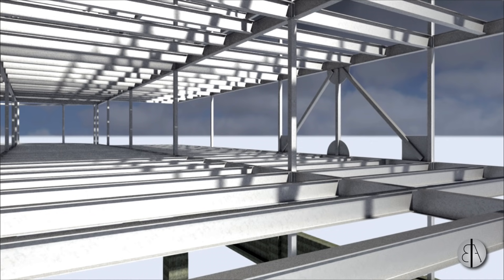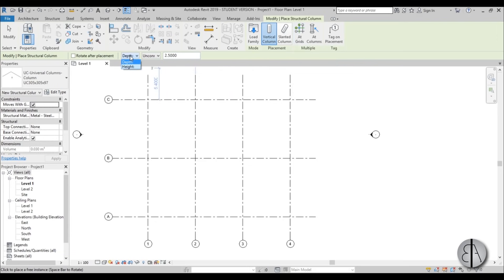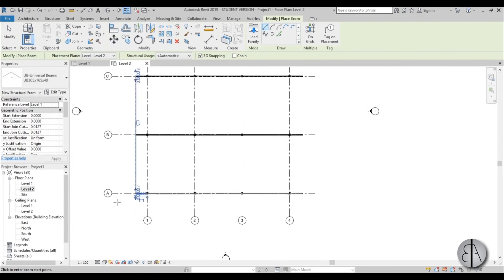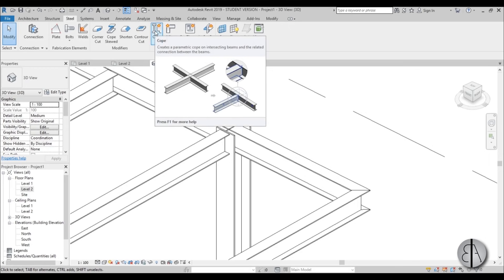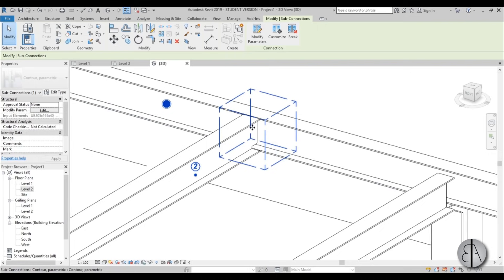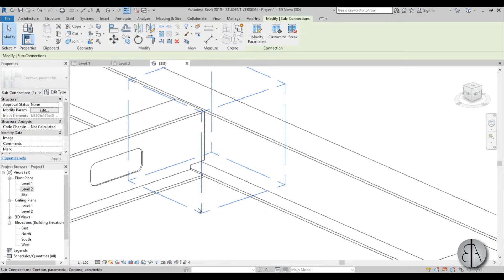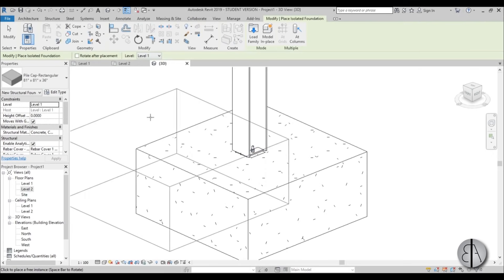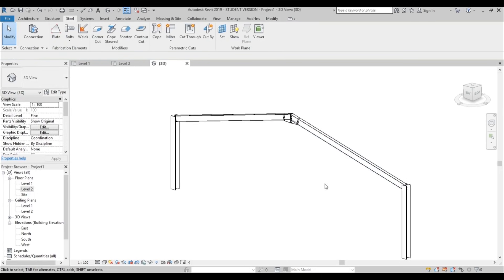Steel Structures and Connections in Revit Tutorial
In this video I show you how to model steel elements and how to solve steel connections in Revit. I model: base plate,  miter, cope, contour cut, plate, corner cut, weld, clip angle,  apex haunch.

Revit Shortcuts:

GR - Grid
RE - Scale
EL - Elevation
WA - Wall
Al - Align
SL - Split Element
OF - Offset
TR - Trim/Extend
AR - Array
CO - Copy
TX - Text

Additional Tags: steel, base plate,  miter, cope, contour cut, plate, corner cut, weld, clip angle,  apex haunch, structure, connection, detail,  family,  Structural, Beam, Column, Beam System, Light, family, family editor, street light, Revit, Architecture, House, Reference Plane, Detail Line, Floor,, BIM, Building Information Modeling. Building, Roof, Roof by element, Roof by extrusion, How to model a roof in revit, Revit City, Revit 2018, Revit Turorials, Revit 2017, Revit Autodesk, Revit Architecture 2017, Revit Array, Render, AutoCAD, How to model in Revit, learn Revit, Revit Biginner tutorial, Revit tutorial for Beginner, Revit MEP, Revit Structure

Timestamps
00:00 - Introduction
00:30 - New Project and Steel Tab in Revit
01:55 - Adding Structural Elements in Revit
05:50 - Change Cut Style
07:00 - Editing Cope conditions
08:00 - Cut By option
08:40 - Contour Cut
09:50 - Structural Connection Tool in Revit
15:20 - Plate and Bolts Tool in Revit